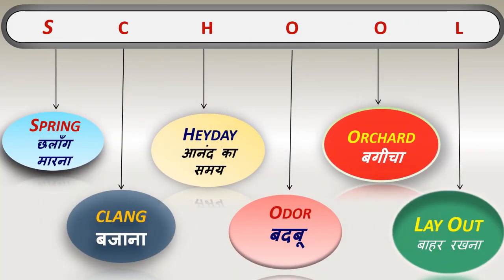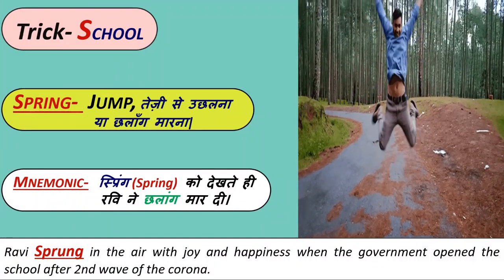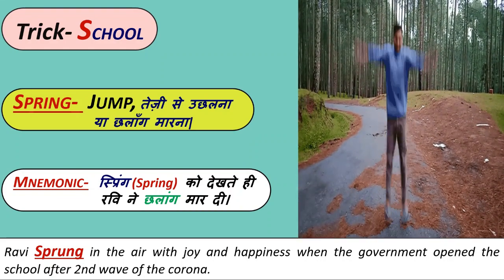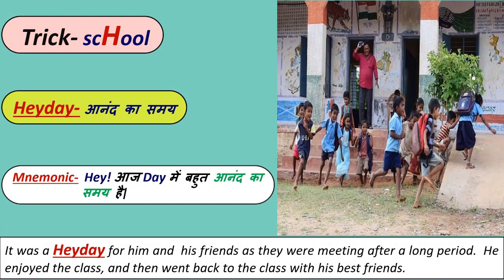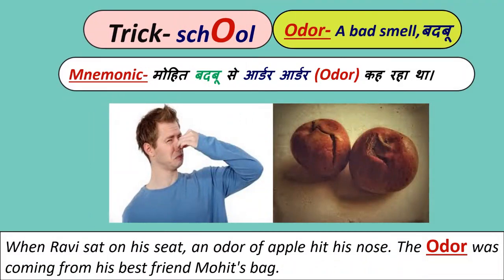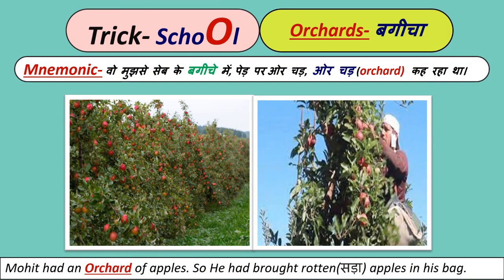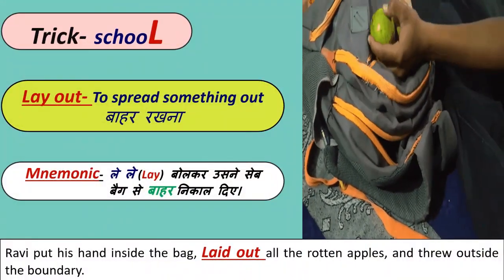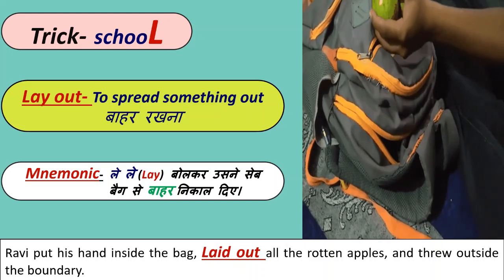Memorize vocabulary Using Vedic method |Mnemonics and pictures |English Story| Trick- School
Through this English story, you will learn vocabulary with mnemonics and pictures. This Vedic trick will help you to learn and remember vocab faster.
This trick and method will give you a new way to learning anything faster and better.
Formula to remember words in sequence- School
Words which will make your communication skill better-
1- Spring
2- Clang
3- Heyday
4- Odor
5- Orchard
6- Lay out
How to memorize vocabulary faster
how to learn vocab faster
Vocabs with meanings and visuals
Improve vocabulary
Vocabulary with English Story
Vocabulary fast kese yad karein
How to improve English
English kese seekhe
English improve krne ke lie kya krna chaiye

Things you learn-

1- English vocabularies
2- English Grammar
3- English sentences
4- English vocabularies with formula
5- Vocabularies Tips and Tricks
6- vocabs with meanings and visuals
7- Advance Vocabulary
7- Mnemonic to learn vocab
8- Trending Vocabulary
Your questions which have been resolved-

1- how to learn vocab faster
2-Vocab learning tricks
3- Vocab for SSC CGL
4- Vocab for IELTS
5- Vocabulary and their meanings
6- vocabulary learning with formula
7-Vocab tricks and formula
8- English learning
9- English speaking practice
10- English Vocab
11- English story for listening
12- English story for learn English
13- English story
14- English story writing
15- English story with subtitles
16- English story for kids
17- English story to improve English
18- English story to read
19- English story to sleep
20- English learning videos for speaking English
21- how to remember vocabulary
22- how to remember vocabulary
23- How to learn vocab with tricks
24- How to learn vocab with formula
25- Formula to learn vocab
26- Improve vocab with tricks
27- how to learn vocab with tricks
28- how to learn vocab with formula
29-how to learn vocab easily
30- how to learn vocabulary,
31- how to remember vocabulary words,
32- how to improve vocabulary
33- how to learn vocabulary for SSC cgl
34- how to learn English
35- how to learn vocabulary fast
36- how to learn vocabulary in English
37- how to learn vocabulary fast in English
38- how to learn vocabulary for IELTS
39- how to learn vocab words in one night
40- how to learn vocab words
41- how to use vocabulary in a sentence
42- how to learn English,
43- how to learn English for beginners
44- how to learn English for kids
45- how to learn English speaking
46- how to learn English fast
47- how to learn English Grammar
48- how to learn the English language
49- English speaking practice
50- English story
51- Vocabulary kese yad karein
52 -How to speak in English
53- how to improve listening skills
54- How to improve reading skills
English Stuff you will get-

English Story
Pro Vocabulary
Trending words with meaning
vocabularies Trick
Day-to-day life Vocabulary
English speaking practice​
English Doubts
English Vocabulary
Vocabulary words with meaning
English Sentence Structures
Spoken English
English speaking practice
English speaking
Short English Sentences
English grammar mistake
English idioms
English phrases
Idioms and phrases
Simple English
English words
Basic English Sentences